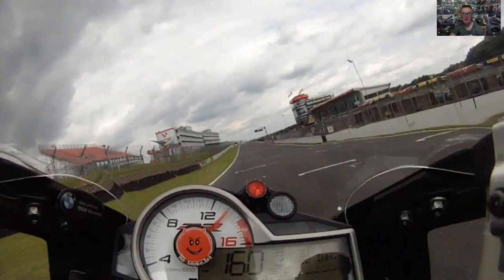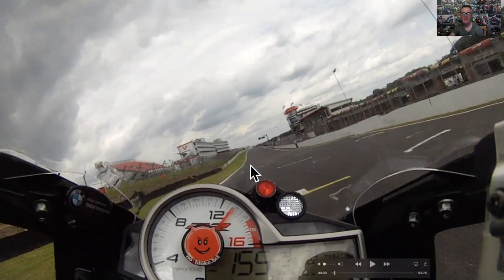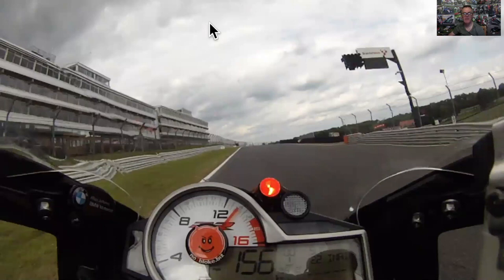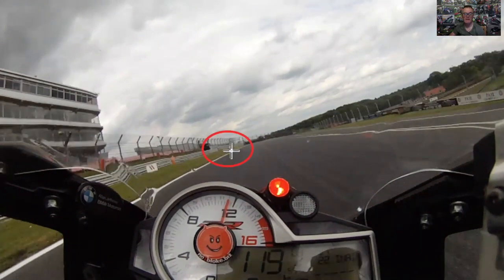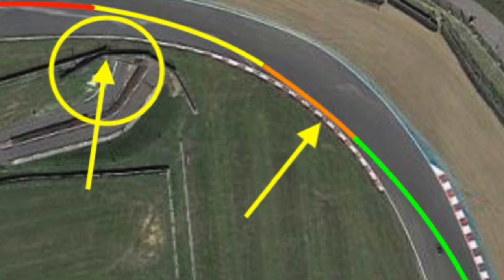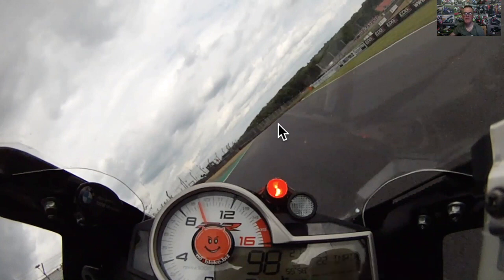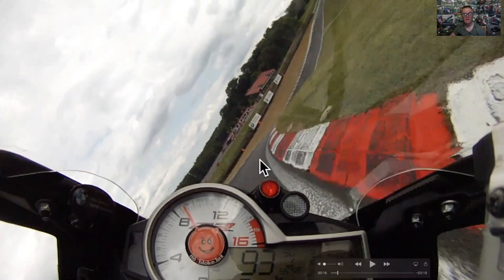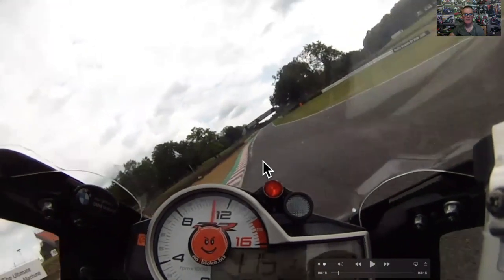Brands Hatch - Paddock Hill bogey section Mike Spike Edwards motorcycle coach motorbike infovid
Brands Hatch - Paddock Hill bogey section - a recent online poll revealed this as being a popular bogey section, so I've done an in depth video of how I tackle it.